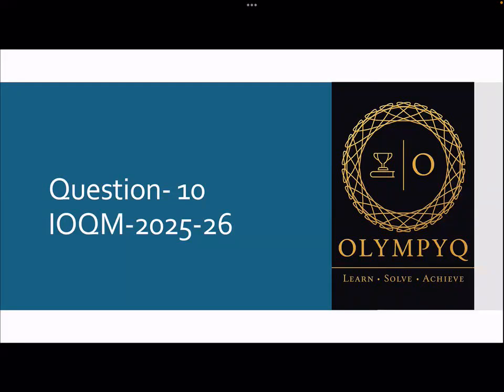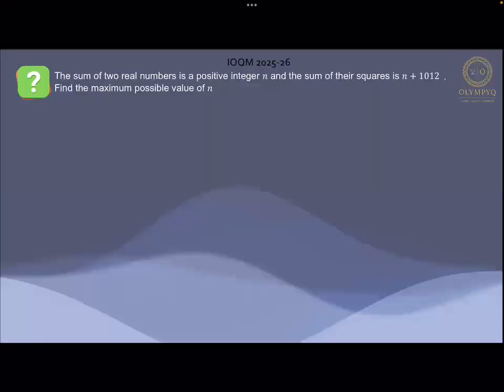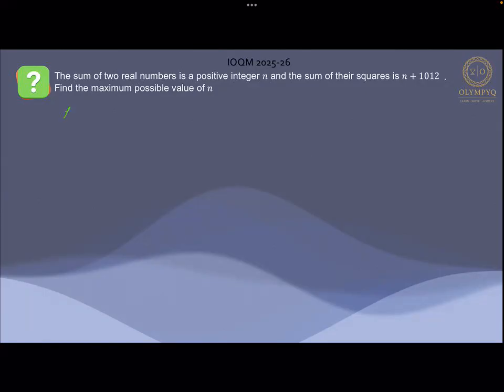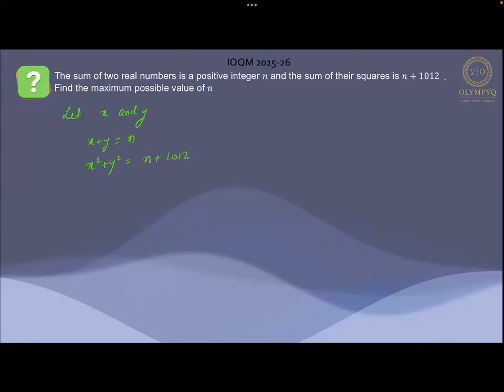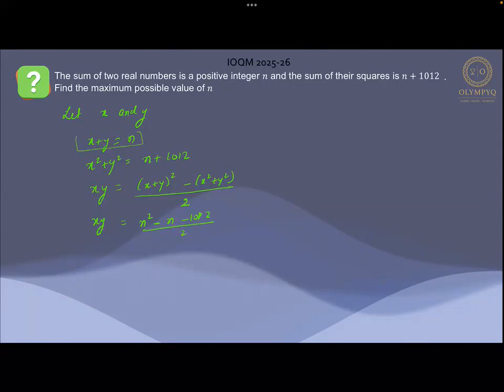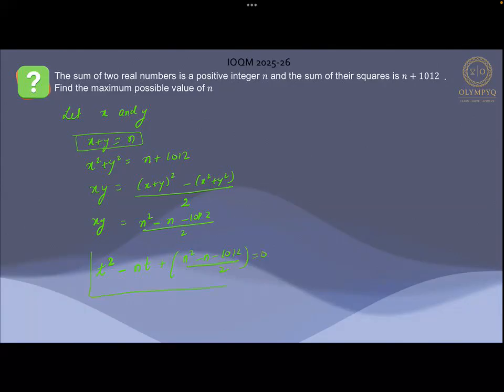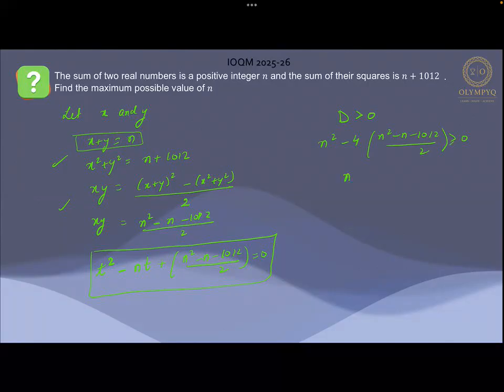Question 10 IOQM-2025